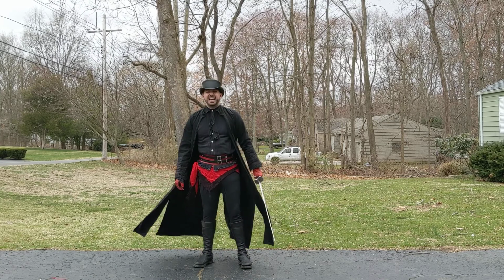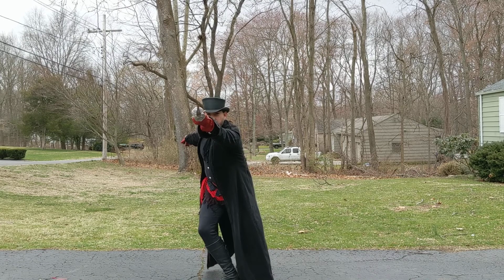Stage Combat with Ken! Lunge!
Here, Ken reviews 5-block from last time and looks at technique for the Stage Combat lunge